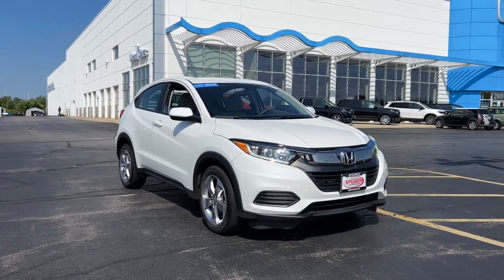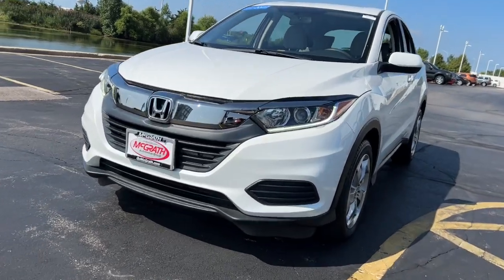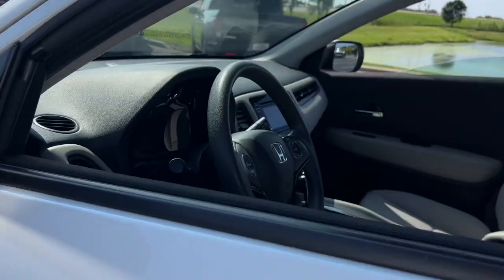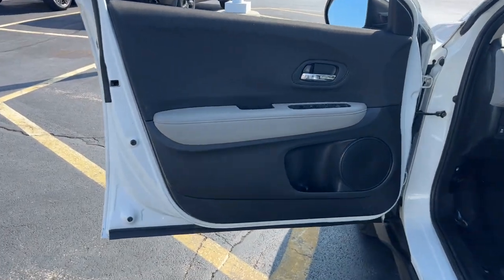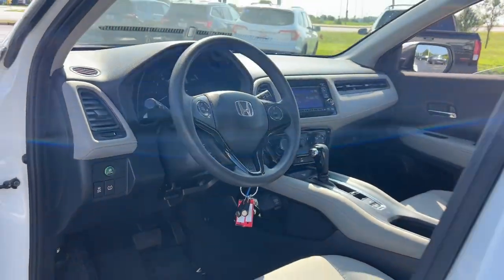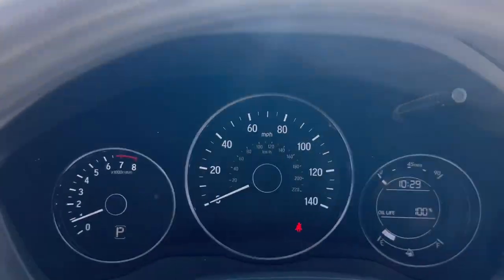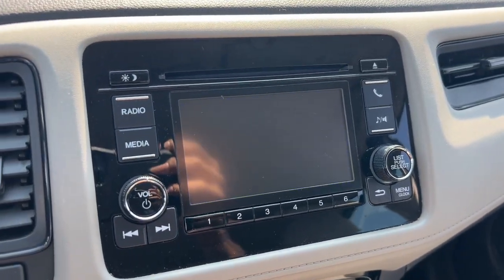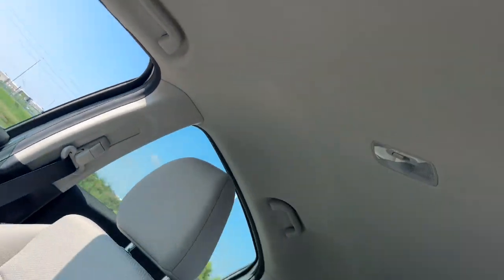2022 Honda HR-V LX Elgin, Schaumburg, Barlett, Barrington, Hoffman Estate IL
Pre-Owned 2022 Honda HR-V LX available at McGrath Honda Elgin located in 2020 Randall Rd., Elgin, IL, 60123.

Please mention the stock# PE3296 when you contact the dealership for this vehicle.

HR-V

You just found the  2022  Honda HR-V.  This HR-V helps you meet the demands of your busy life in comfort and style. From its ingenious seating options to its advanced safety and connectivity technology, this small SUV is the definition of convenience and efficiency. The following are some of this vehicles highlighted options: All Wheel Drive, Keyless Entry, 4 Cylinder Engine, Back-Up Camera, Aluminum Wheels, Bluetooth® Connection, Alarm, Rear Spoiler, Stability Control, Vehicle Anti-Theft System. This Honda HR-V is the perfect blend of comfort, convenience, and cleverness. Come in for a test drive experience and take a closer look.